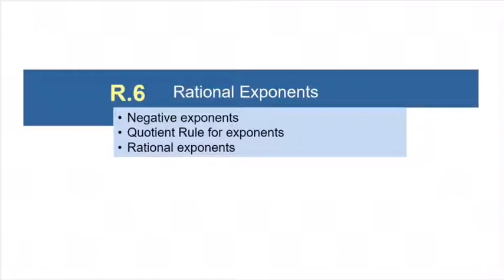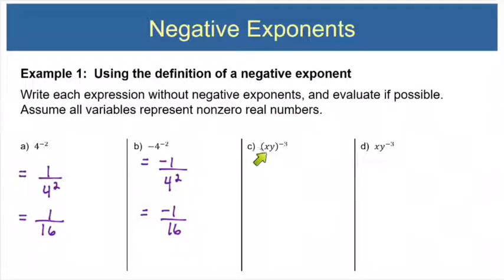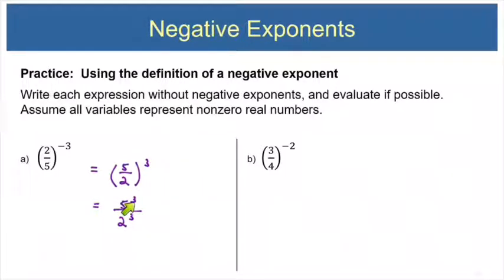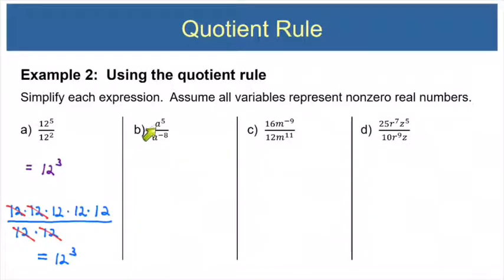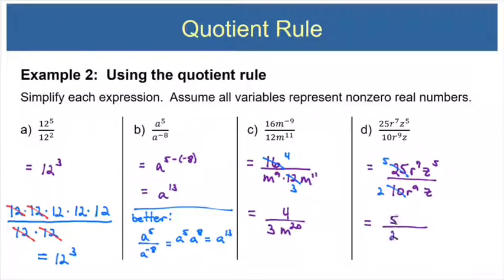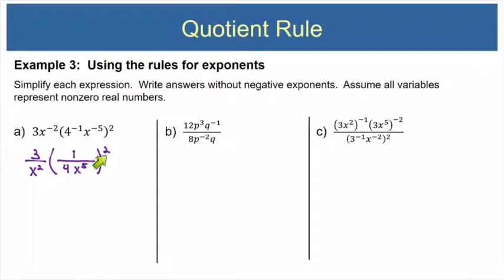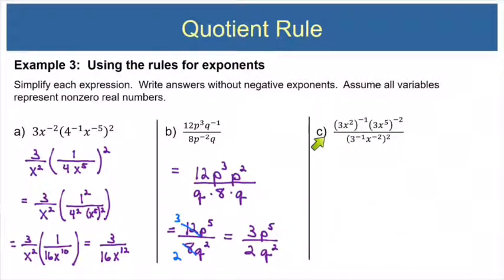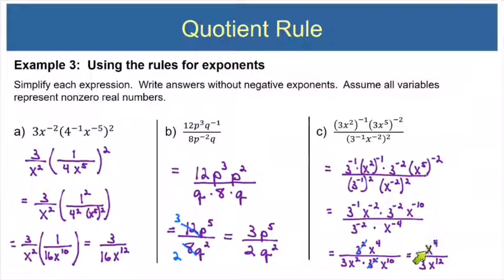College Algebra R.6, Part 1 (Rational exponents)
Negative exponent rule, quotient rule for exponents, and how to evaluate rational exponents

0:00 Introduction
0:39 Negative exponent rule
1:18 Example 1
4:26 Negative exponents on fractions
6:05 Practice
7:59 Quotient rule for exponents
8:27 Example 2
14:18 Example 3